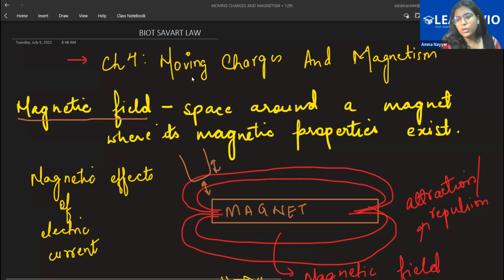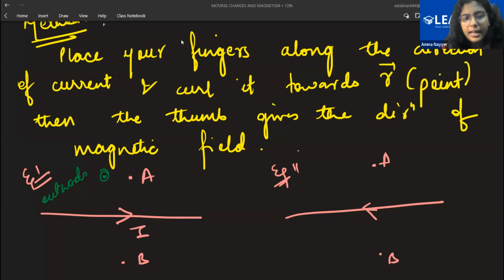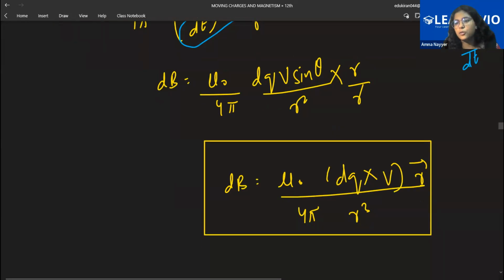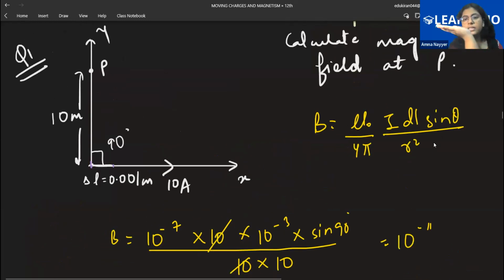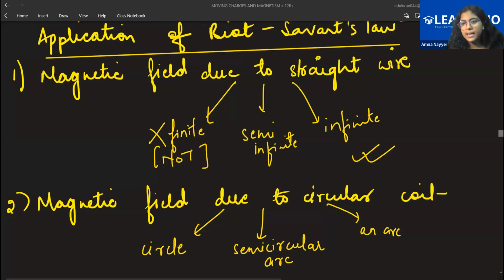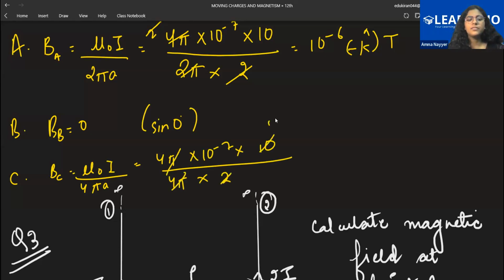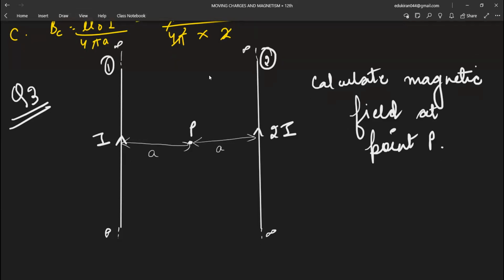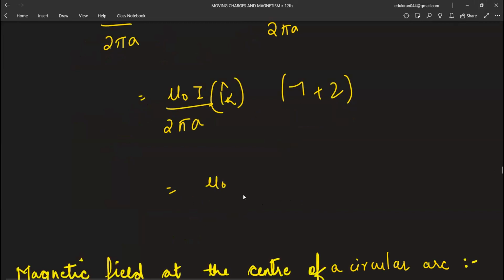Learnivio | Physics Lect 12th CBSE P2 16-07-2024